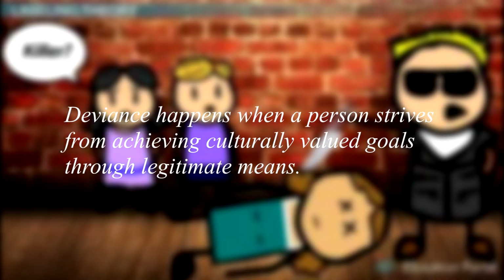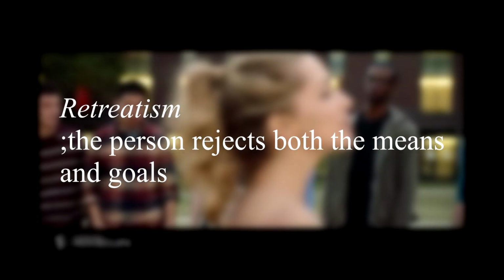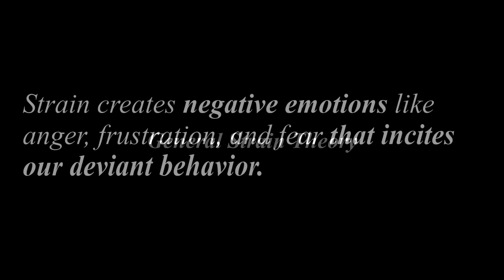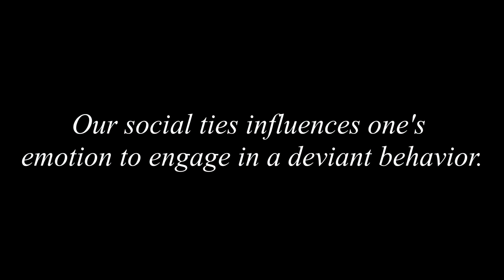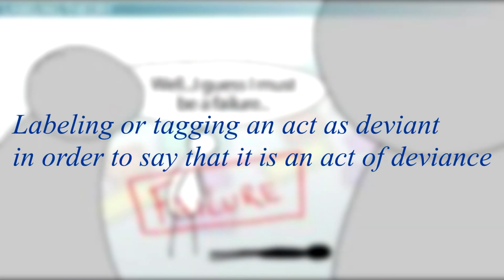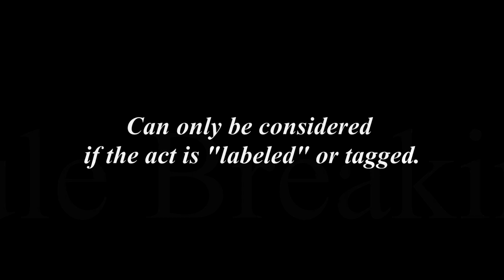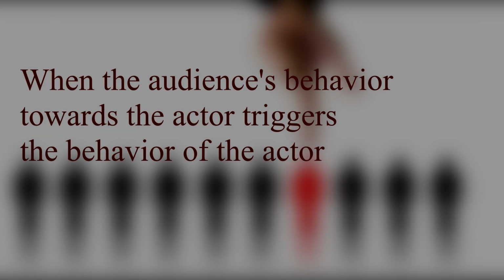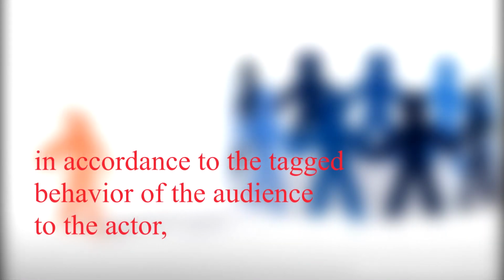Deviant and Social Reaction (Microsociology)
Deviance is a behavior that commits violation of norms. According to Merton, referring to his Anomie theory, an individual's act of deviance defines the lack of legitimate means to achieve one's goal. This leads to the act of  violations of norms.

- Balili, Trisha (actor, scriptwriter)
- Guan, Trisha Mae (actor, cameraman)
- Jacob, John Mike (narrator)
-  Lorenzo, Aina (actor, editor, cameraman, scriptwriter)
- Niere, Nuela (editor, cameraman, narrator, scriptwriter)
- Pineda, Themothy (actor, narrator)

Also, thank you to Salacup, Joland for the cameo.